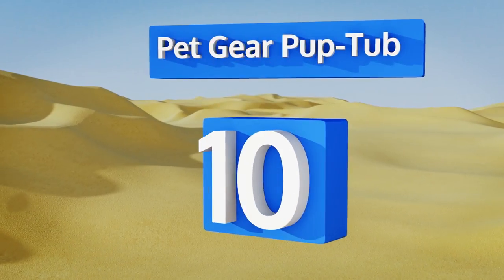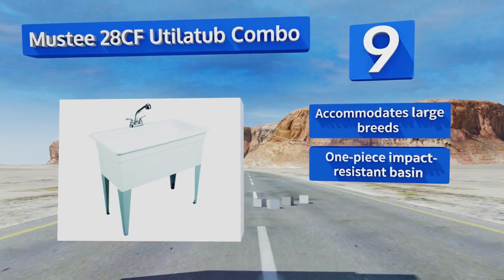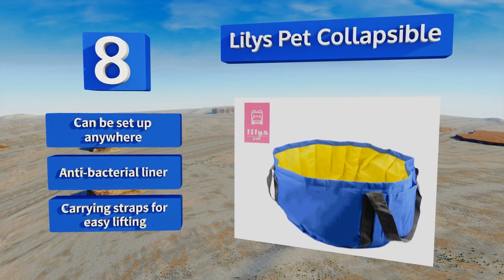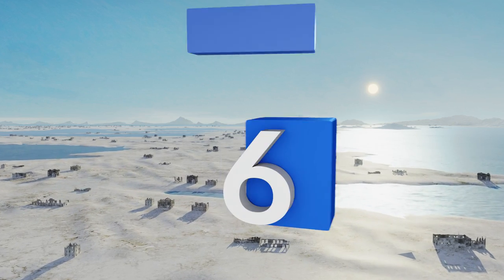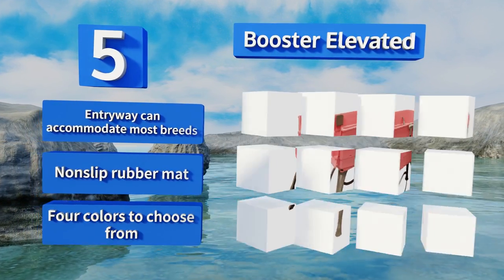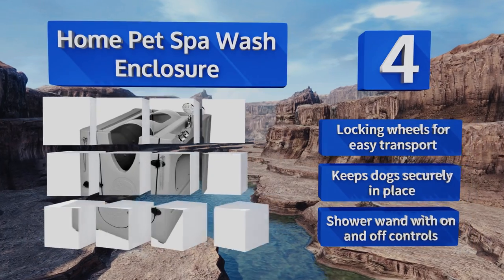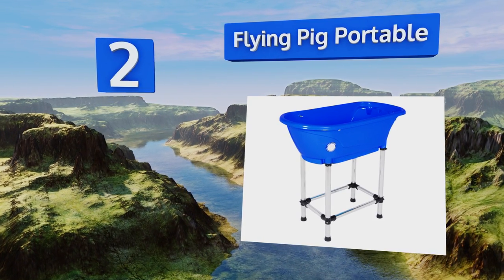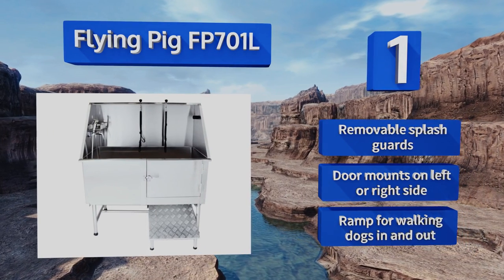10 Best Dog Bathtubs 2018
Our complete review, including our selection for the year's best dog bathtub, is exclusively available on Ezvid Wiki.

Dog bathtubs included in this wiki include the flying pig fp701l, home pet spa wash enclosure, mustee 28cf utilatub combo, lilys pet collapsible, pet gear pup-tub, master equipment everyday pro, booster elevated, flying pig fp301, kopeks pool, and flying pig portable.